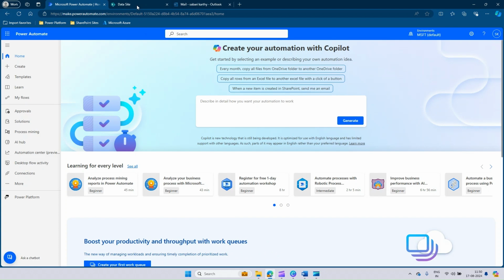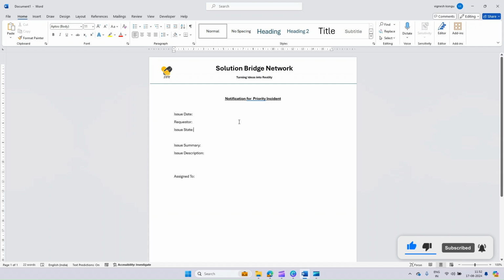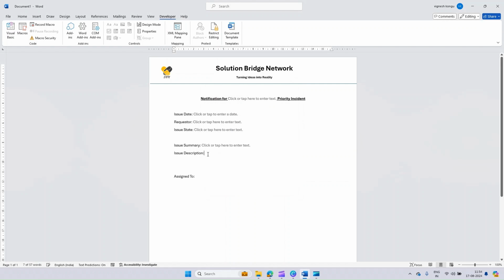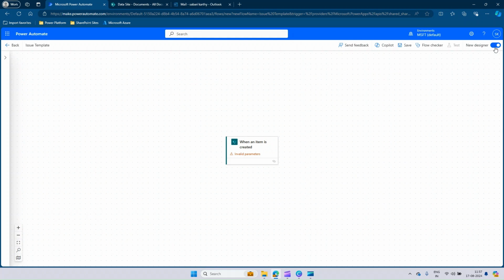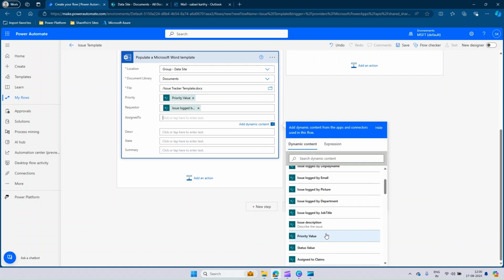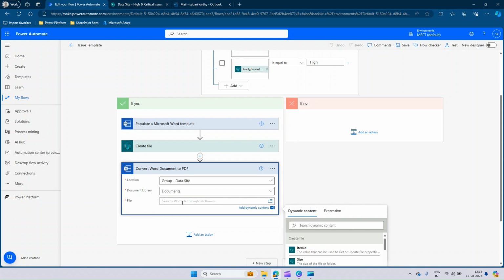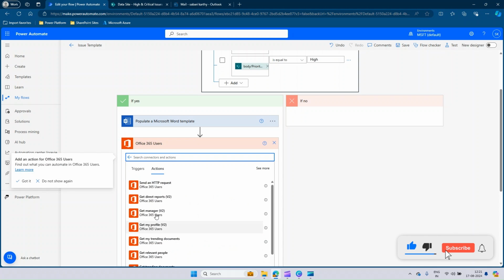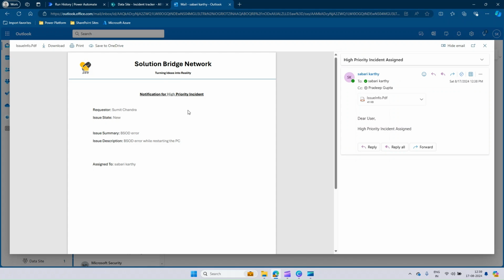Boost Your Efficiency: Automating Word Templates Using Power Automate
In this comprehensive step-by-step guide, we will walk you through the process of populating a Word template using Power Automate. Whether you're looking to automate your document generation or streamline your workflows, this tutorial is perfect for beginners and experienced users alike.

In this video, you will learn:
- How to create a Word template that meets your needs
- The essentials of Power Automate and how to set it up
- Step-by-step instructions to connect your Word template with Power Automate

By the end of this video, you'll have the skills to efficiently populate Word documents automatically, saving you time and effort in your daily tasks.